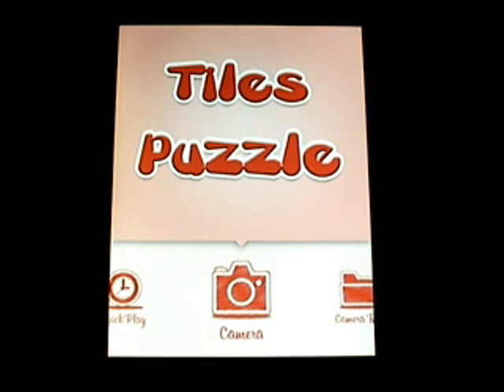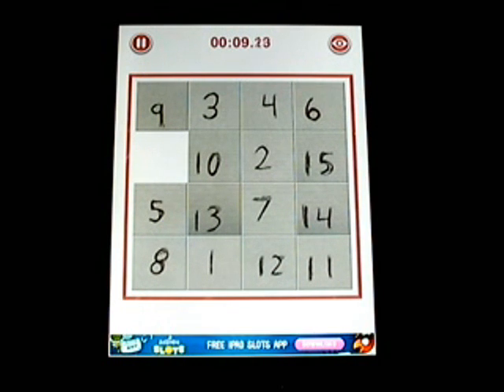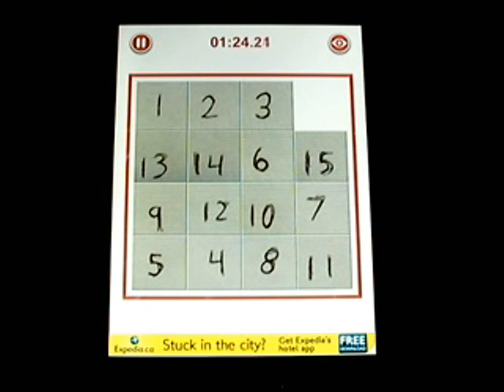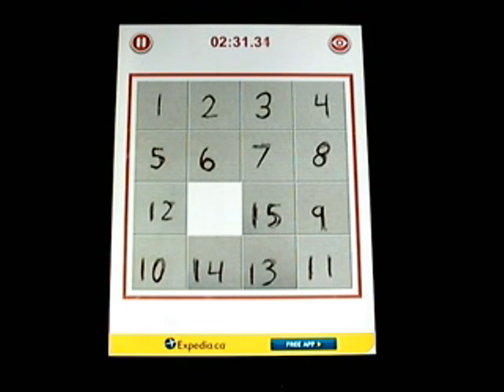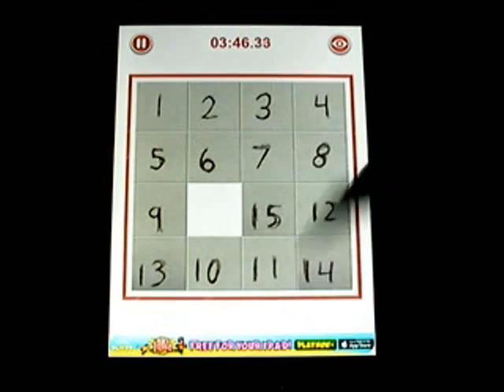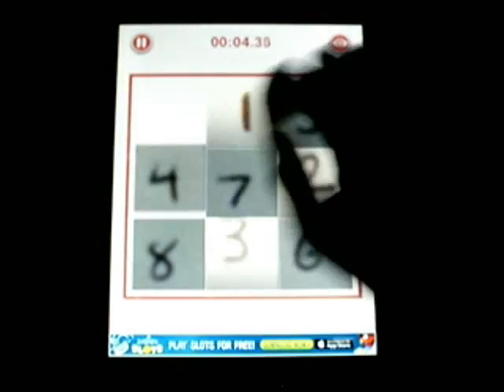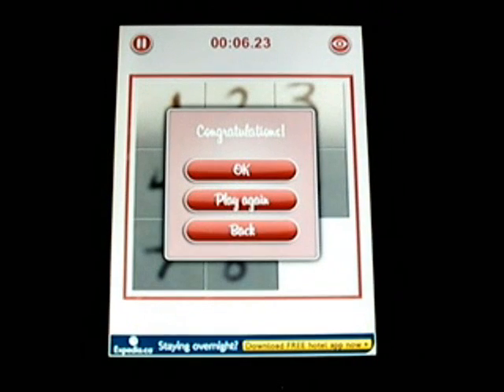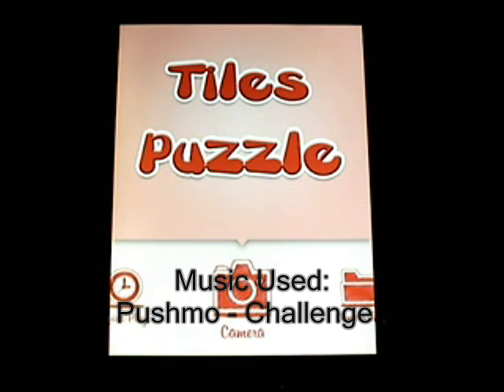How to Solve a Slide (Tile) Puzzle! (A Tutorial)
Ever wanted to learn how to solve one of those annoying tile puzzles? Well, in this video I show you how to do it! The steps involved may seem complicated at first, but if you keep practising and re-watching this video, you should master it in no time!
Tiles Puzzle App in the App Store (Playable on iPod Touch, iPhone, and iPad)